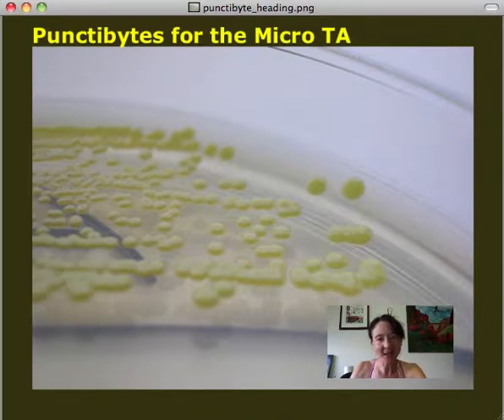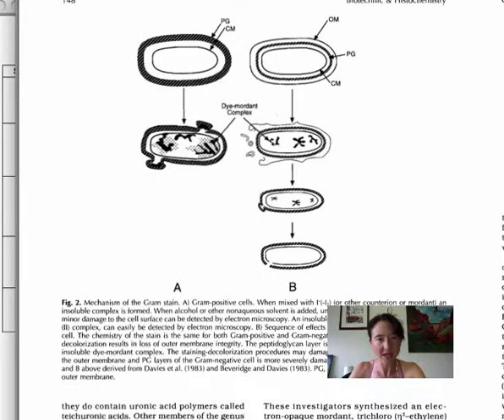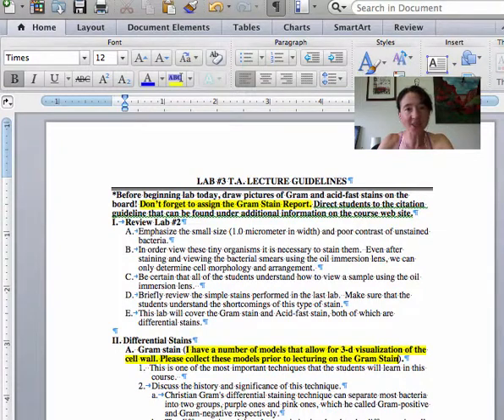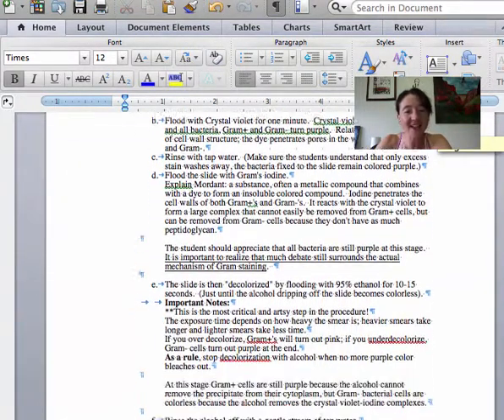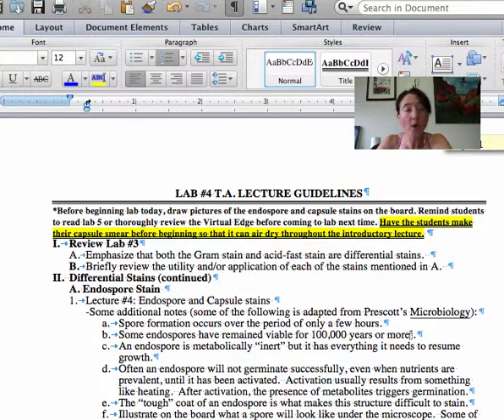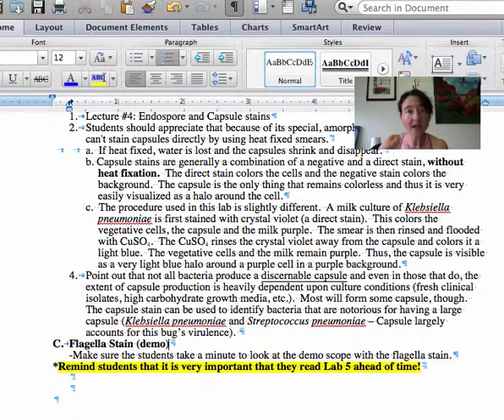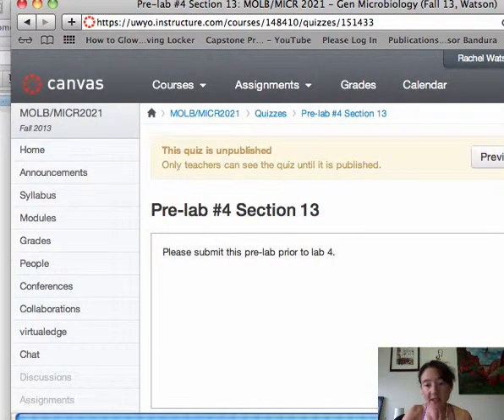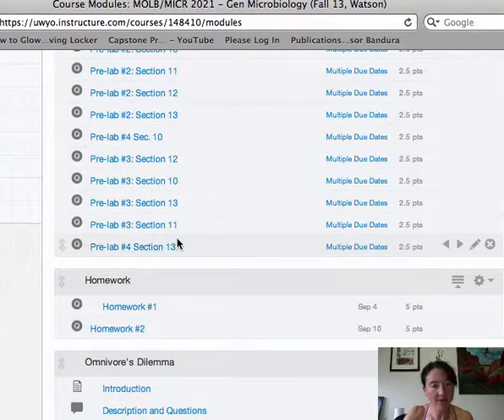Punctibyte Sept7 f13